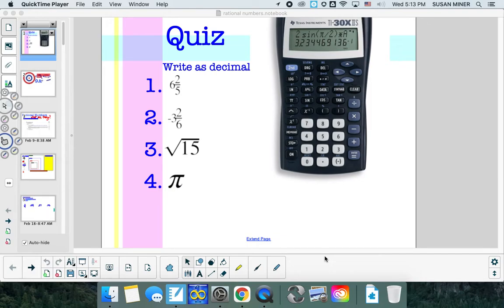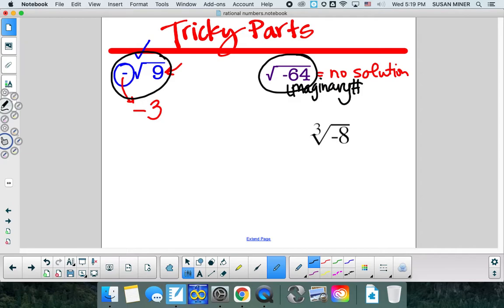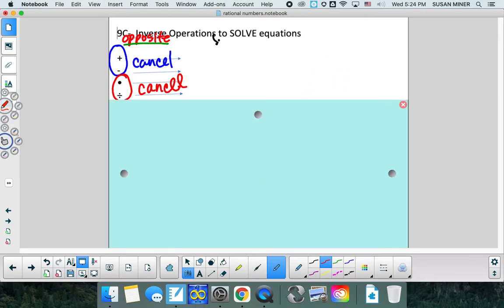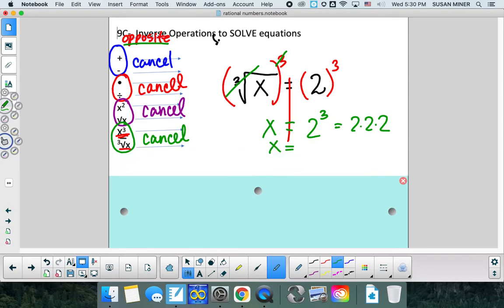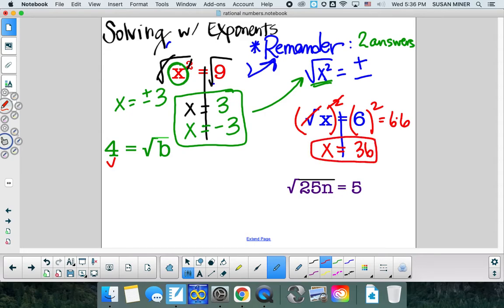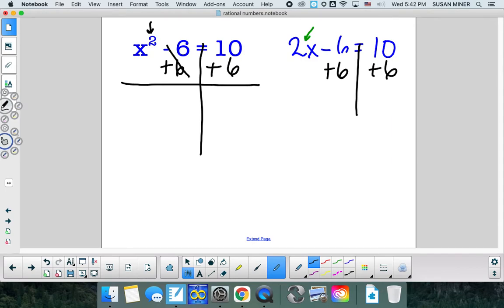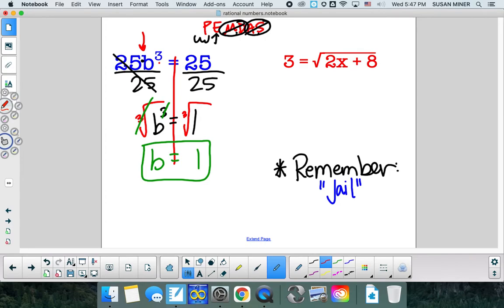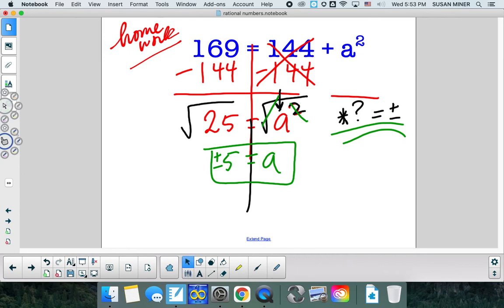9C Radical Equations